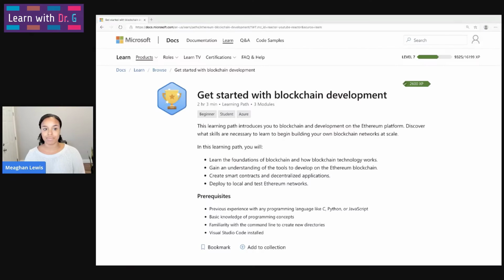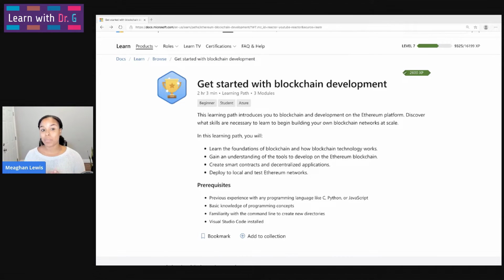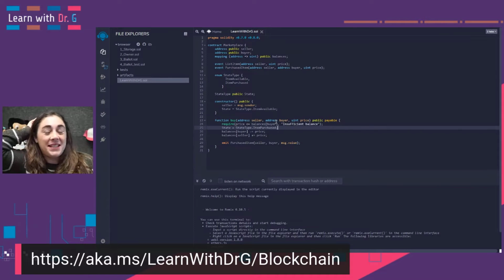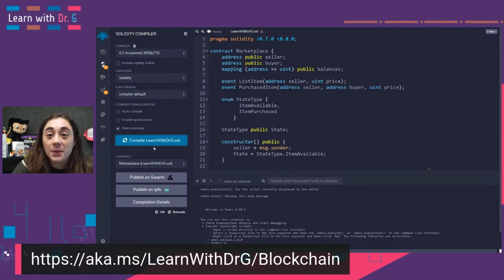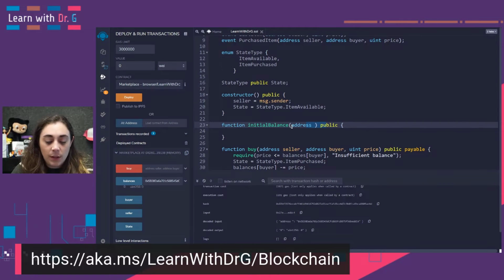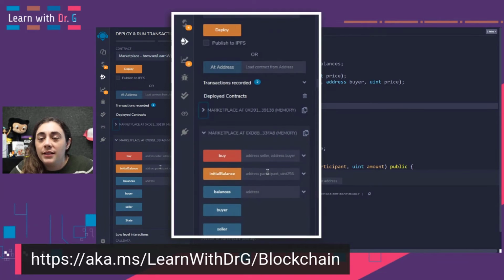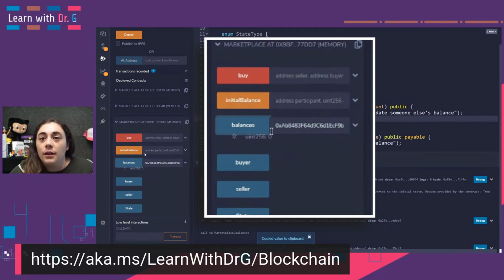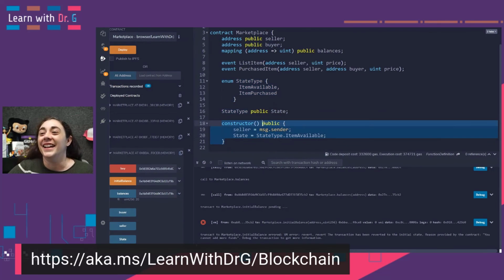Intro to the blockchain Microsoft Learn modules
Meaghan Lewis, Senior Program Manager and blockchain enthusiast, joins Dr. G to highlight a new Ethereum blockchain learning path on Microsoft Learn. See Meaghan take a tour around the modules that have been released and talk about what’s to come. Then, watch Dr G jump into these modules for the first time!

00:00 - Introduction and Agenda
00:37 - Meaghan introduces blockchain content
06:21 - Dr G starts exploring the content
07:43 - Exploring the RemixIDE
08:37 - Copy Solidity code to Remix IDE and review
12:08 - Compile and Deploy code
13:13 - Test code
14:20 - Add code to give initial balance
16:20 - Add a require statement
18:26 - Compile and Deploy code
18:57 - Test code
20:33 - Recap
21:00 - Test Code
21:45 - Edit, compile, deploy, test to allow participant to add more money
23:22 - Add require to only allow initial balance updates
23:57 - Compile, deploy, test
25:24 - Recap